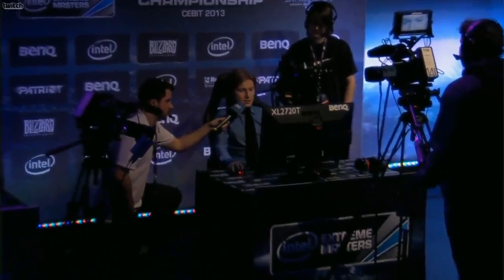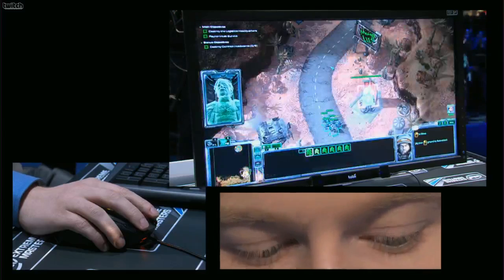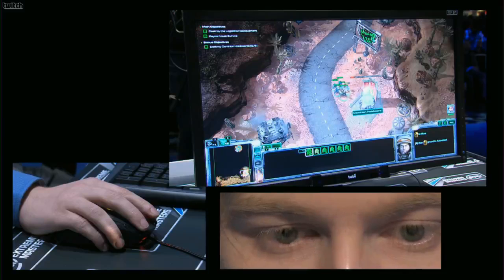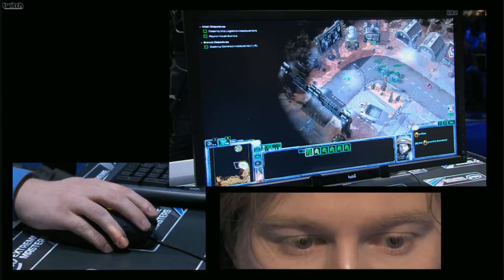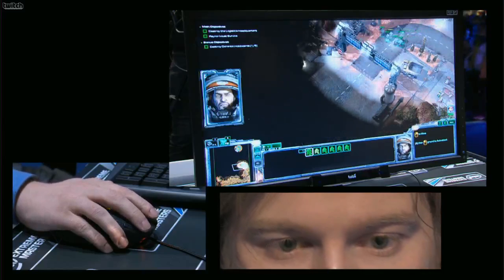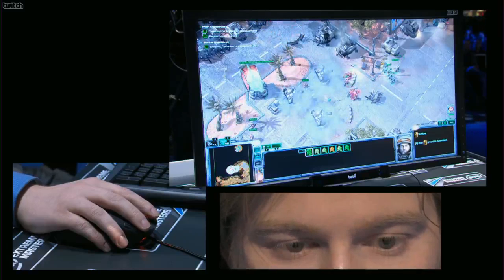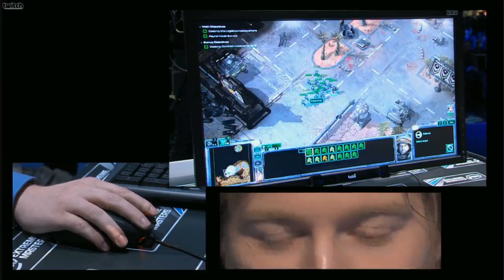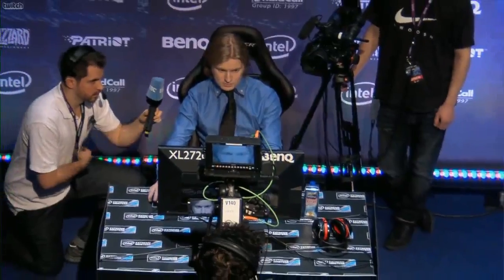Tobii at Starcraft II World Championship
Professional gamer demonstrating the lastest beta in Tobii Eye Gaze technology.